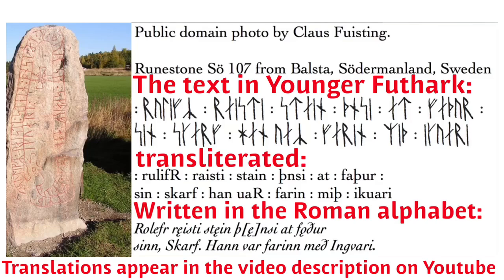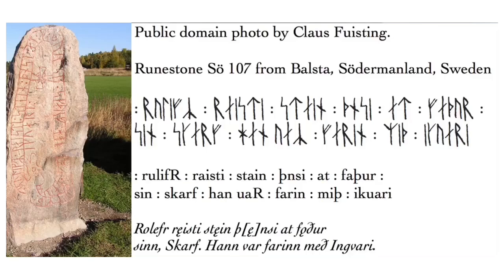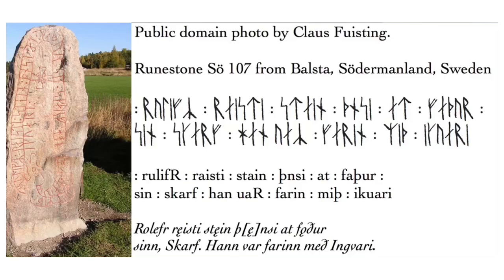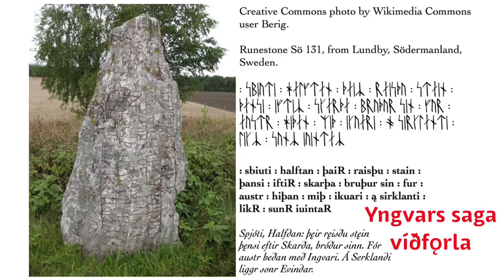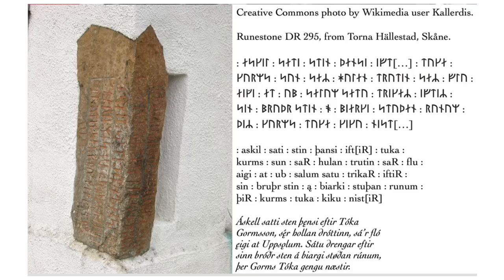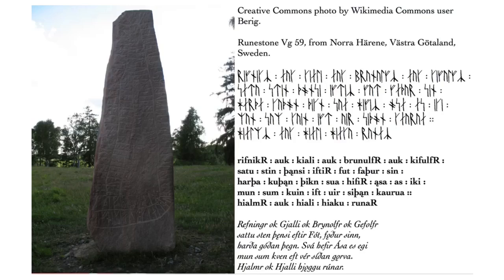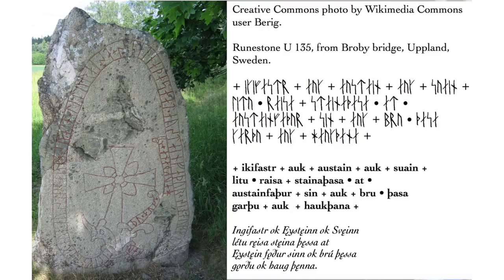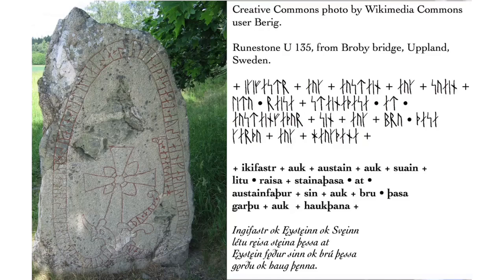Writing Old Norse in Runes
Writing in runes isn't a simple one-to-one conversion of one letter to one rune. This video shows how Old Norse was written using the runes of the Younger Futhark, and then looks at examples of real inscriptions from the Viking Age. Contents of video and translations of runestones:

0:00 Overview
1:57 Vowels
5:59 Ár (ᛅ) and Áss (ᚬ)
10:24 Consonants
11:15 Reið (ᚱ) and Ýr (ᛦ)
17:34 Sö 101. "Rolef raised this stone for his father, Skarf. He had gone with Ingvar."
26:05 Sö 131. "Spjóti, Halfdan: They raised this stone in memory of Skarđi, their brother. He went east from here with Ingvar. Evind's son lies in Serkland (the Middle East)."
30:05 DR 295. "Áskell placed this stone in memory of Tóki Gormsson, a loyal lord to him, who did not flee at Uppsala. Drengjar (warriors)—the ones who went closest to Tóki Gormsson—placed a stone on a hill in memory of their brother, supported by runes."
37:35 Sö 148. "Thjóđolf, Búi: they raised this stone for Farolf, their father. He was killed east in Garđar (Russia)."
40:29 Vg 59. "Refning and Gjalli and Brynolf and Gefolf placed this stone in memory of Fót, their father, an extremely good thegn (warrior). So has Ása, who [did] as some women will not do in memory of a husband. Hjalm and Hjalli carved the runes."
46:05 U 135. "Ingifast and Eystein and Svein had these stones raised for their father Eystein and they made this bridge and this burial mound."